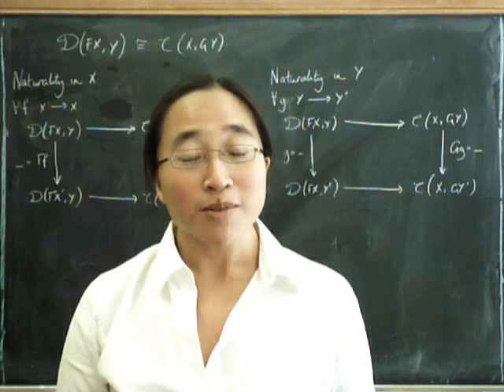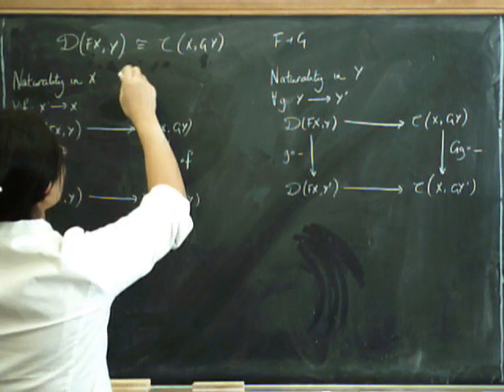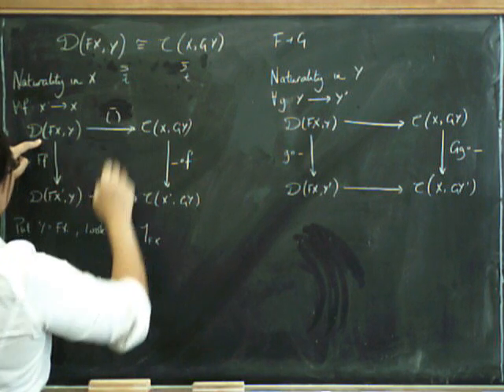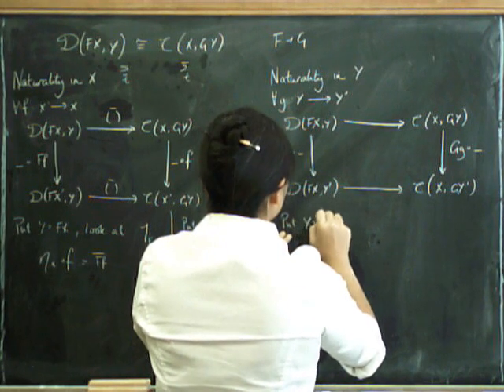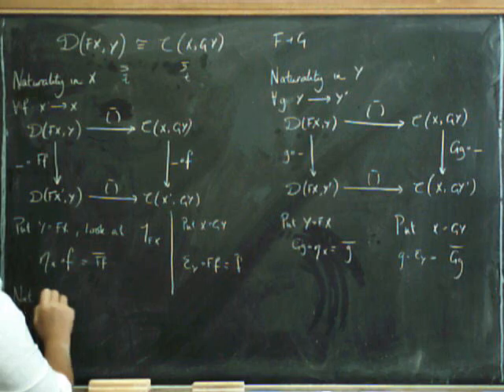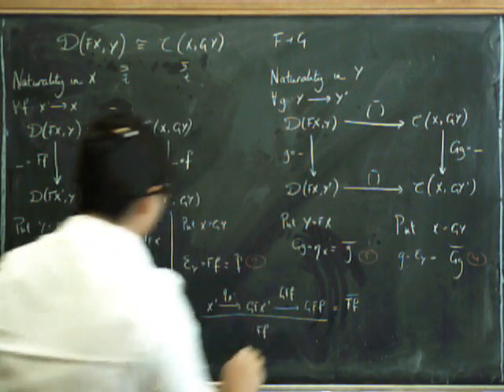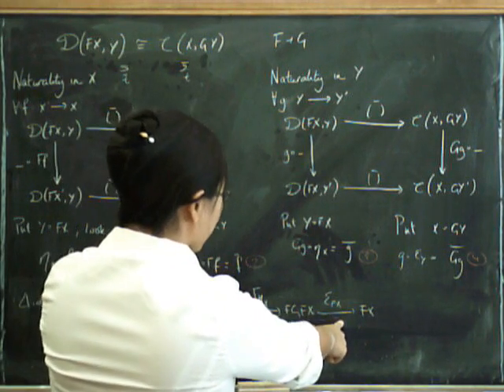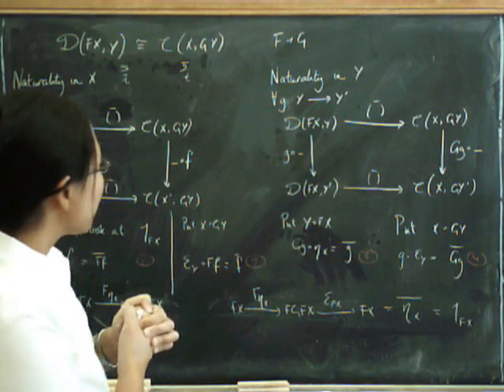Adjunctions 4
The two notions of adjunction coincide.